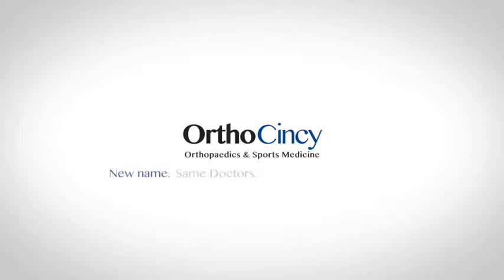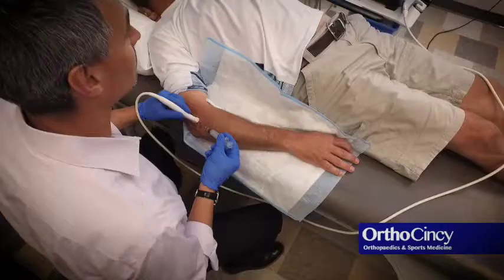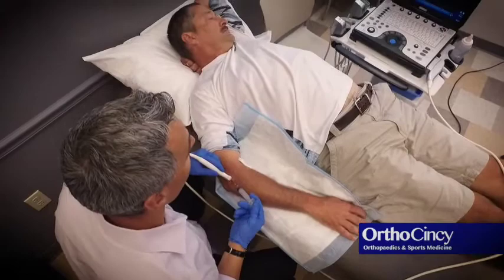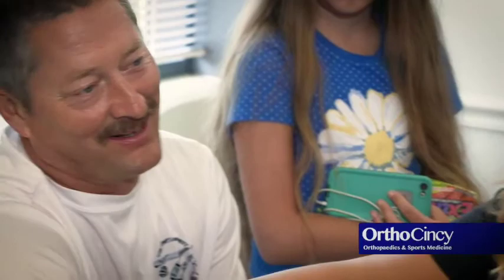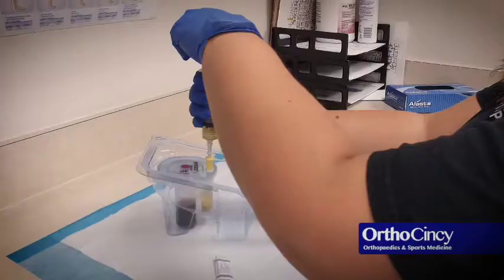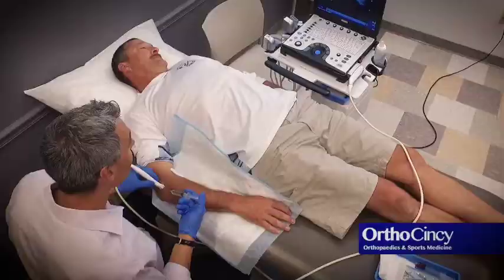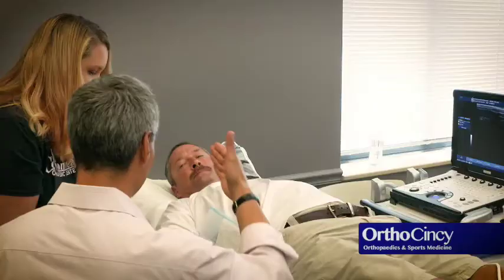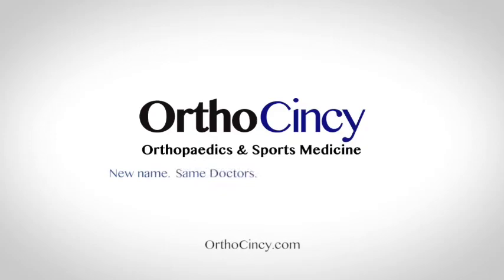Platelet-Rich Plasma (PRP) - Matthew T. DesJardins, M.D.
In this one-minute video, Dr. Matt DesJardins explains the use of Platelet-Rich Plasma (or PRP) in sports medicine.  Dr. DesJardins is a sports medicine and spine physician with OrthoCincy, a 29-physician orthopaedic and sports medicine practice with 10 locations in Greater Cincinnati.